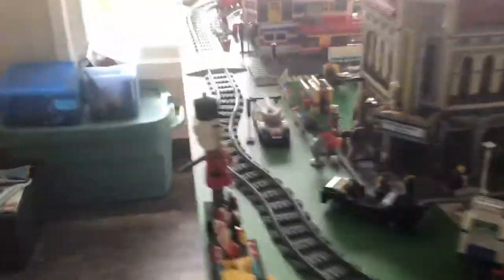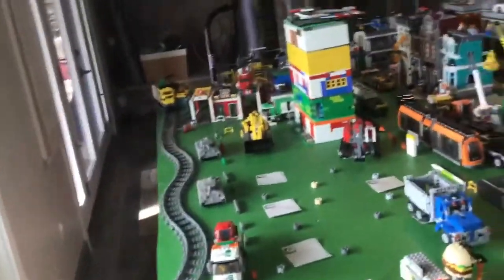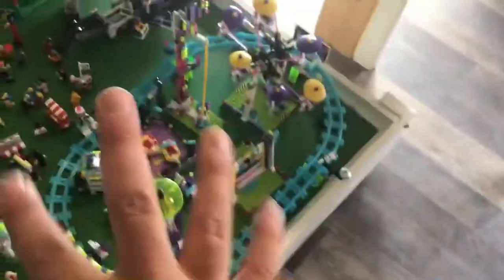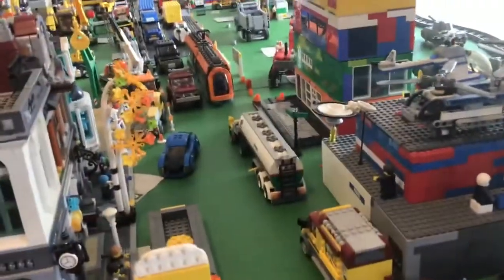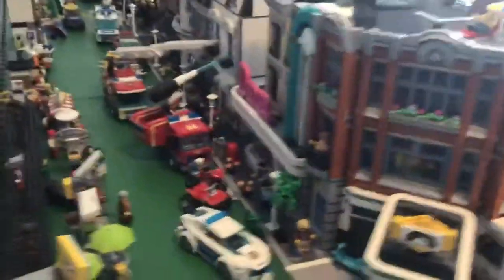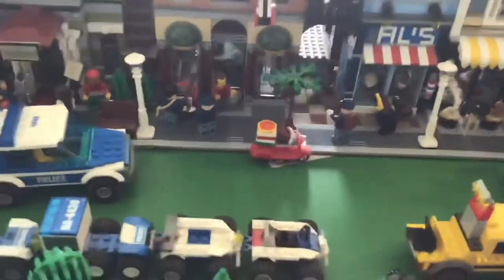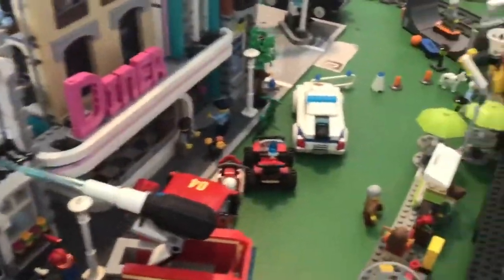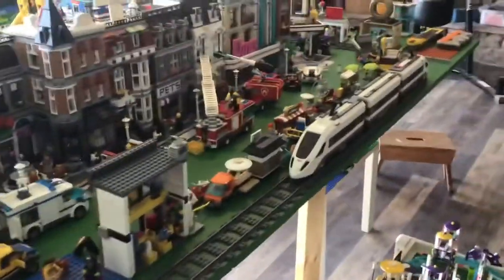Lego city update 205